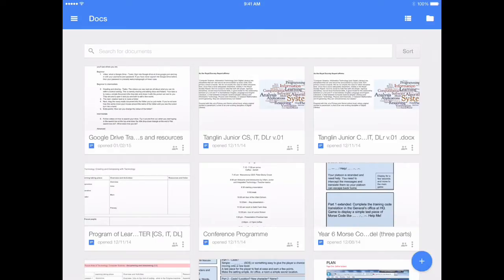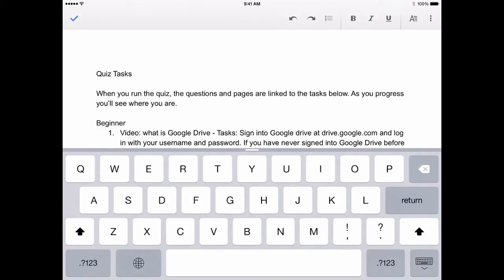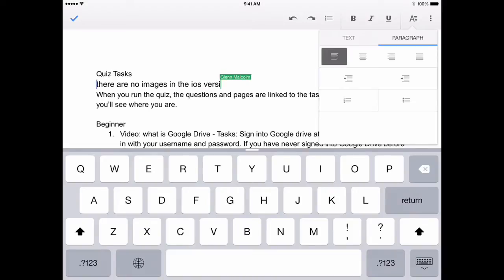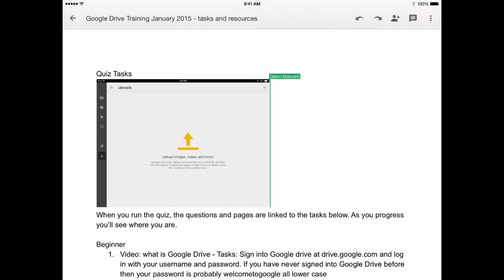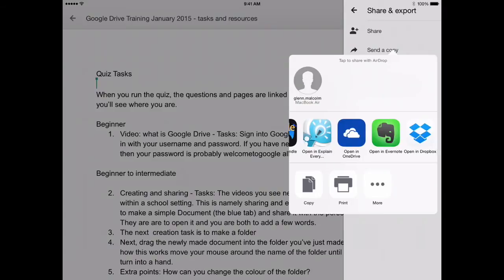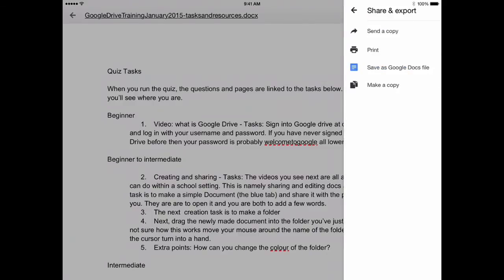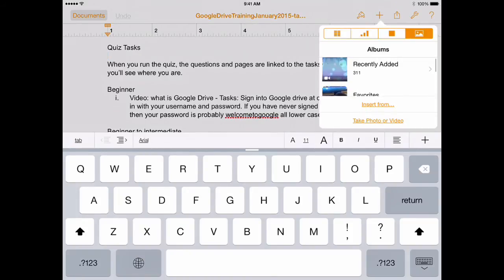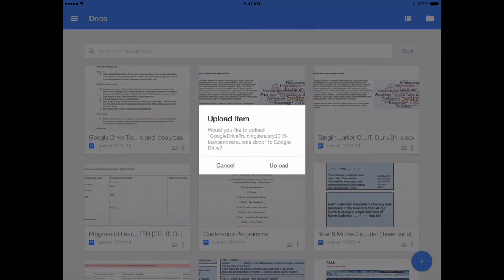Google Drive (Docs) for iOS iPad - adding images workaround using Pages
Learnig to use Google Drive (Docs App) and the workarounds that are needed for things like adding images or Tables to Docs and retaining the doc in Drive to share with a group or class of students.
The same process works in Google Slides App and Sheets where you'd have to use Keynote and Numbers respectively.